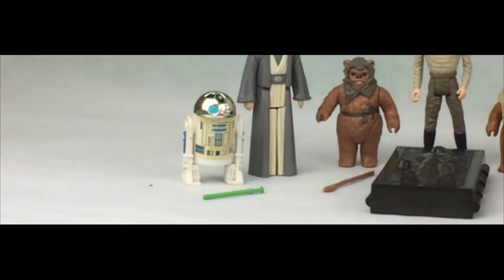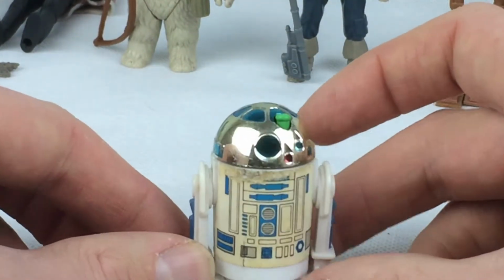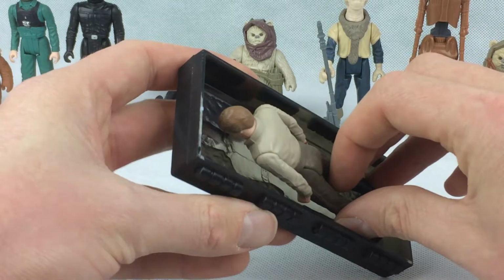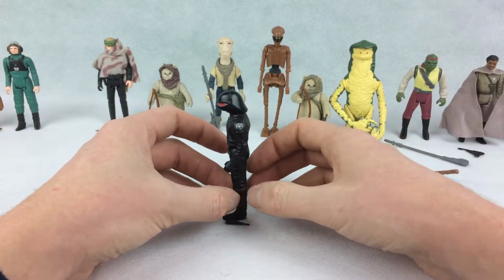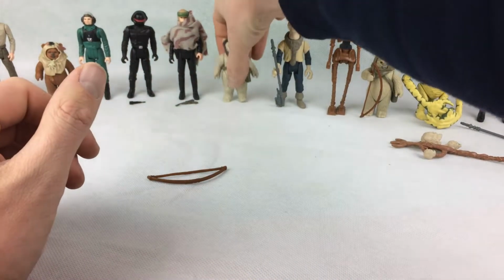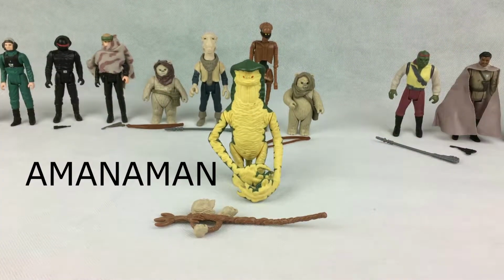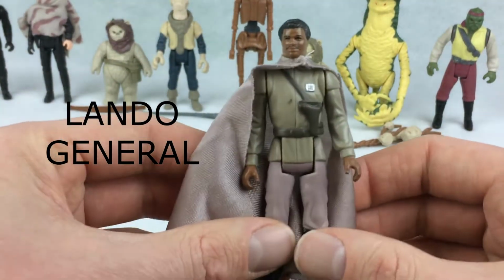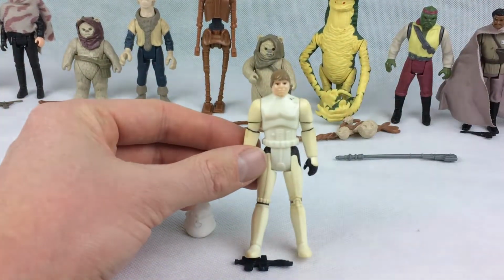LAST 17 FIGURES, STAR WARS, VINTAGE TOYS, VINTAGE STAR WARS, RARE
This is one of my oldest videos showing my last 17 collection. Had most of these since I was a kid and picked up alot from car boot sales! Hope you enjoy! Apologies as it is one of the first vids so the quality may not be the best!

Please check out our websute at lexistoyloft.com for vintage toys and free figure guides!

PLEASE CHECK OUT THE EBAY STORE!